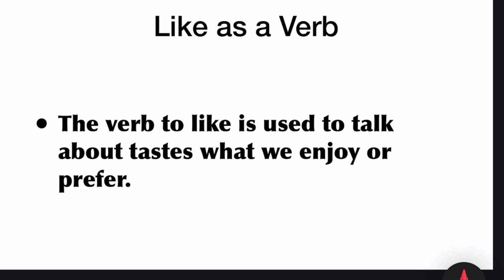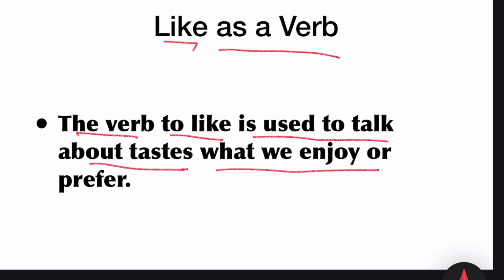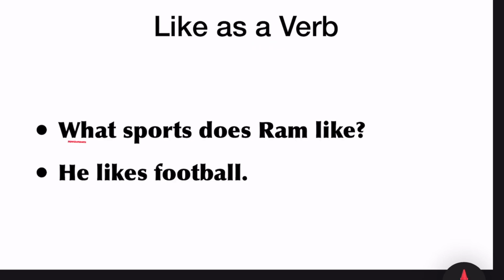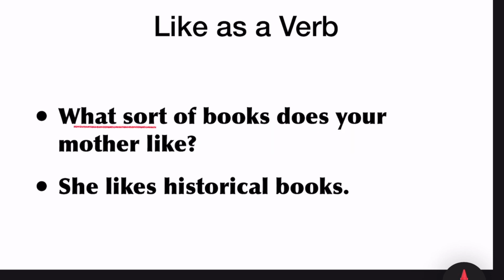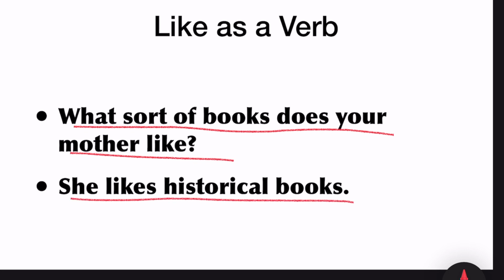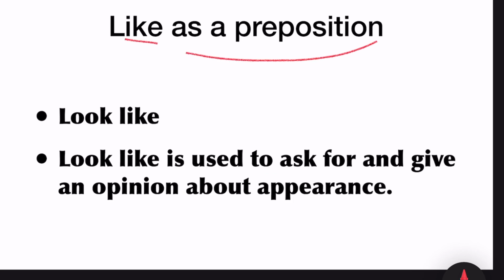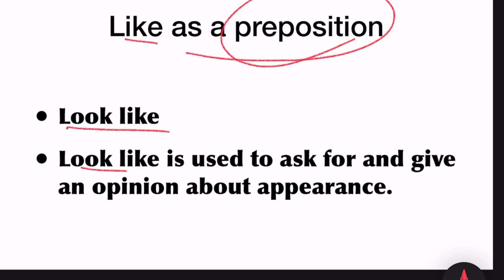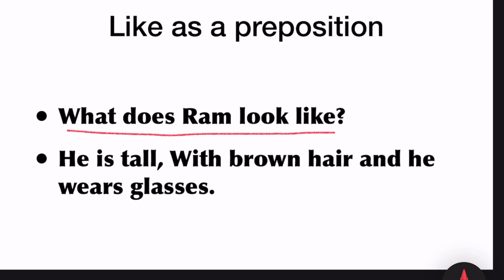Understanding Confusing English Grammar // Basic English Grammar//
Usage of like,
Usage of look like,
Usage of be like,
Confusing words,
How to use like, look like and be like,
Spoken English  for ESL students,
அடிப்படை ஆங்கிலம்,
TNPSC English grammar
TN state board English grammar ,
GrammarENG,